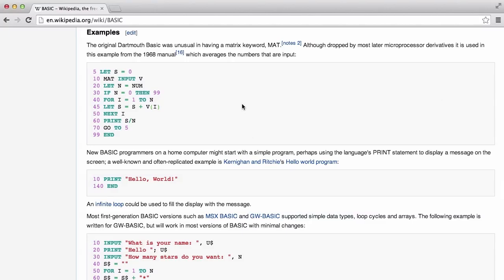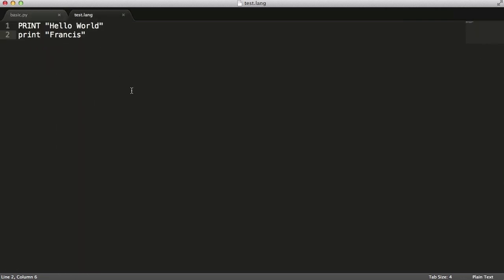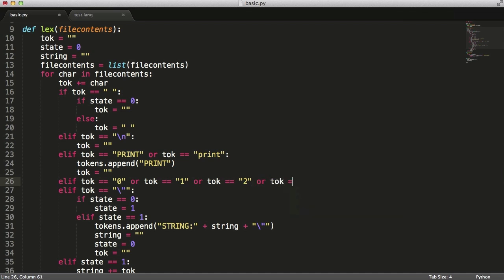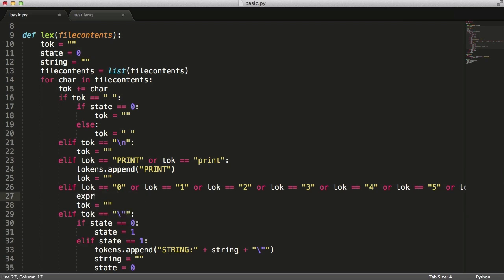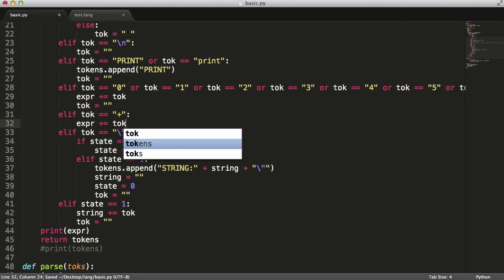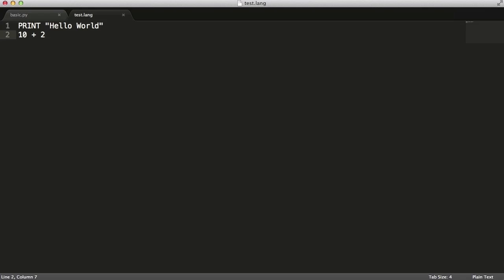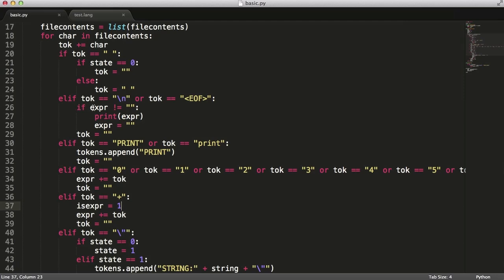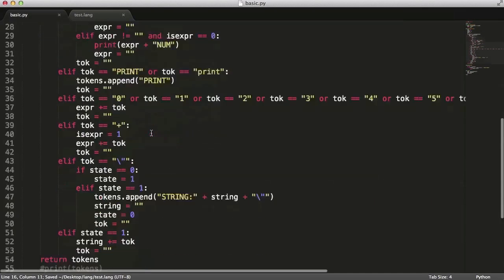Make Your Own Programming Language - Part 3 - Numbers and Expressions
In this video we will be identifying numbers and expressions and outputting them to the screen.